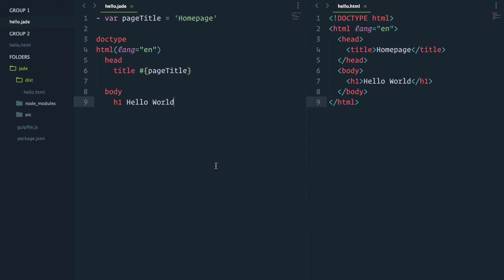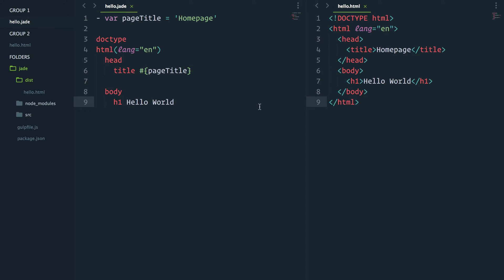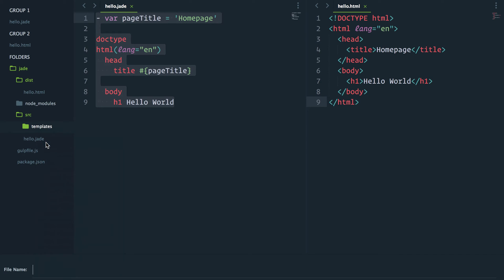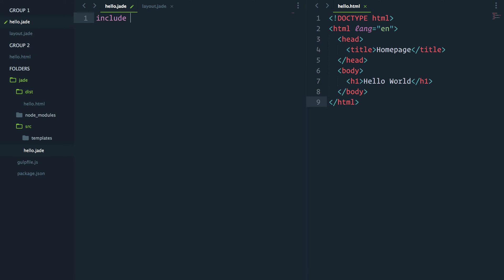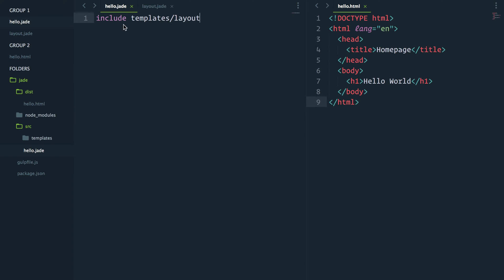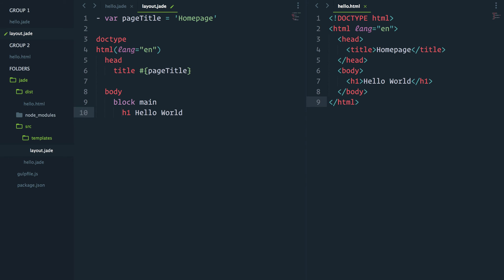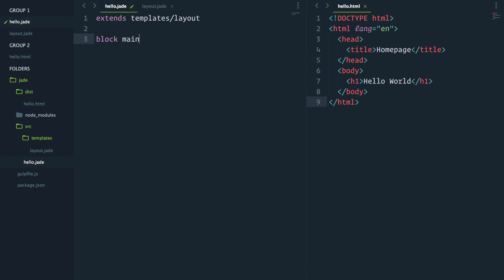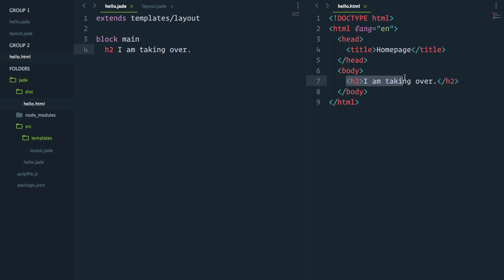Jade / Pug Tips in 90 Seconds - #11 Template Composition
Include code from other files, or extend it and override your markup using Jade blocks.

This video is part of the "Jade / Pug Tips in 90 Seconds" series: